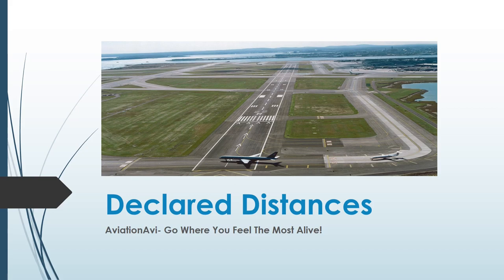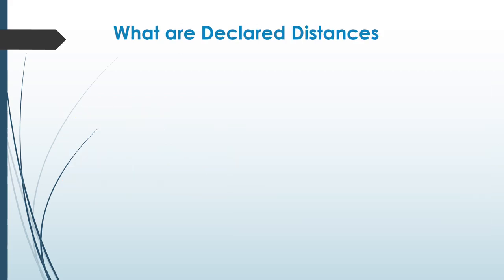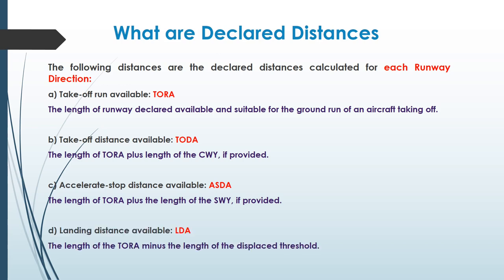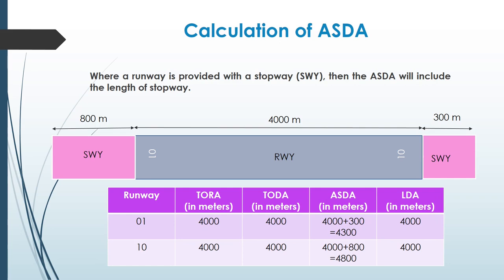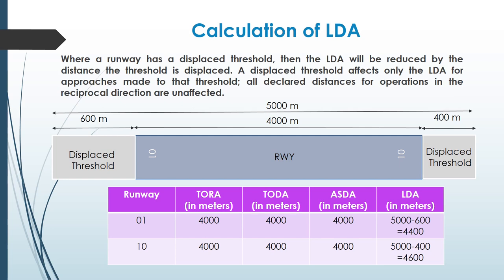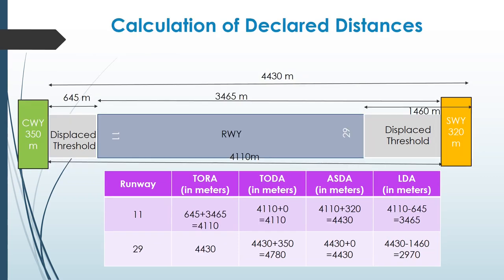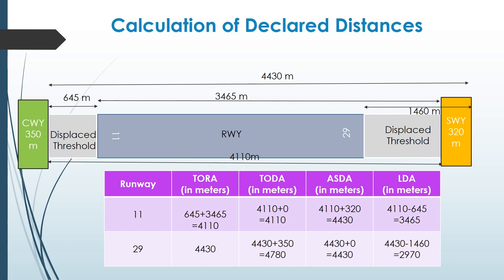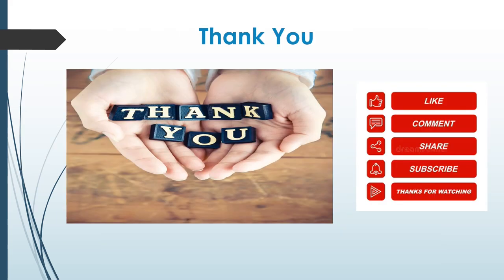Declared Distances for Runway - Most Detailed video with Interesting Examples !!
This video is a beginner's guide to understanding Declared distances for a runway with examples.

The four declared distances
associated with any runway direction are :

1. Take off run available - TORA
2. Take off distance available - TODA
3. Accelerate stop distance available - ASDA
4. Landing distance available - LDA

NOTE: Runway 01/10 is taken only for the purpose of example and no such runway exists in reality.
It is either 01/19 or 10/28

Lets meet up on :

AviationAvi.com